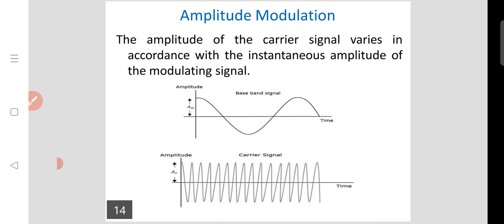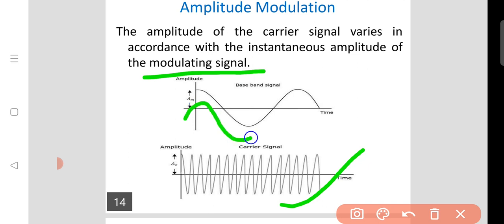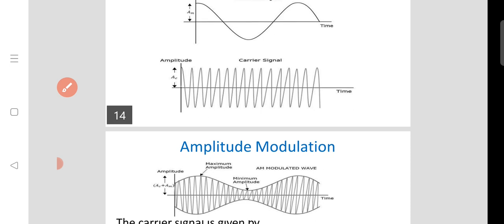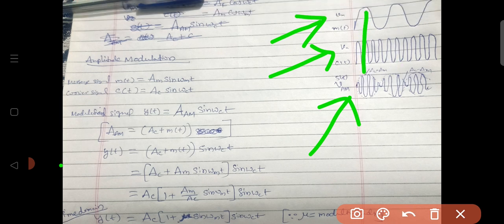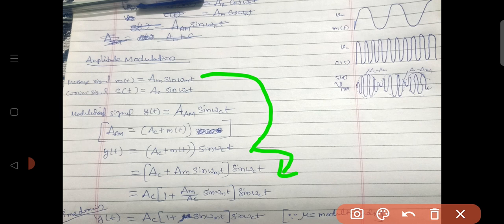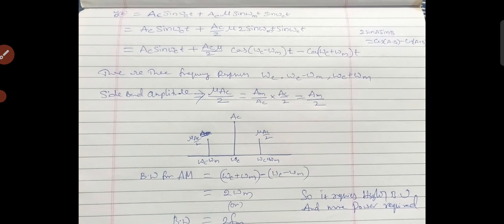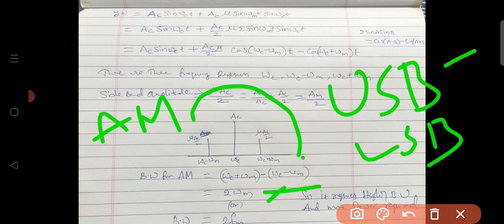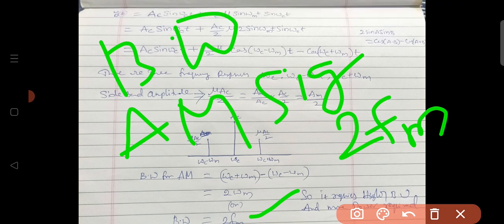AC-4 AM definition derivation frequency and Time Domain representations